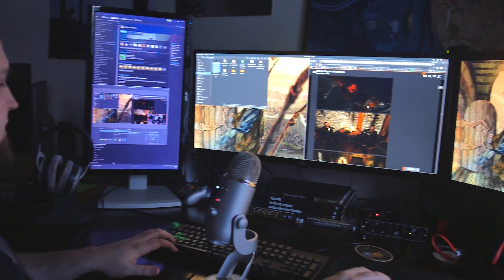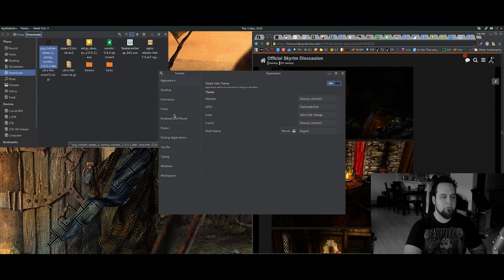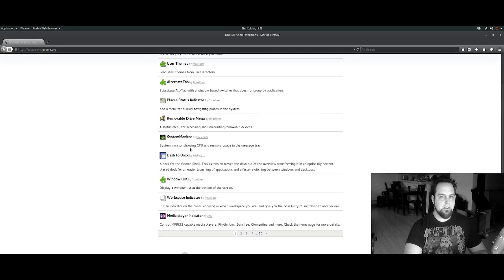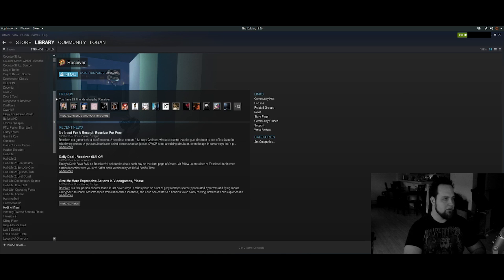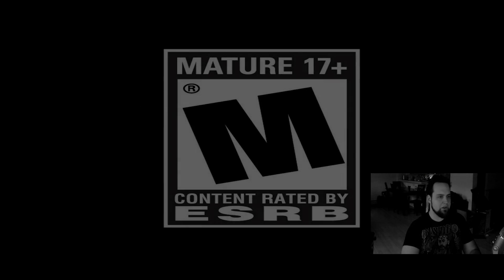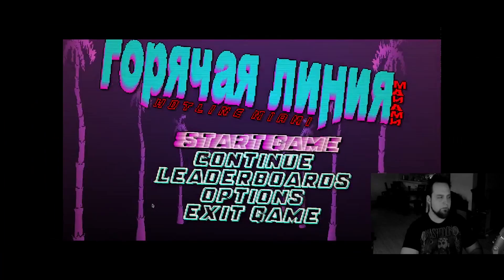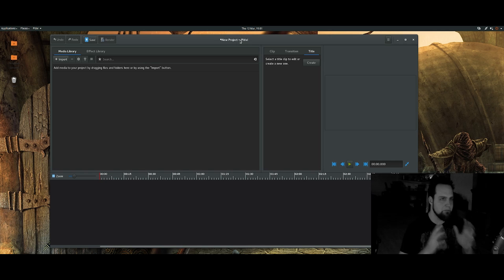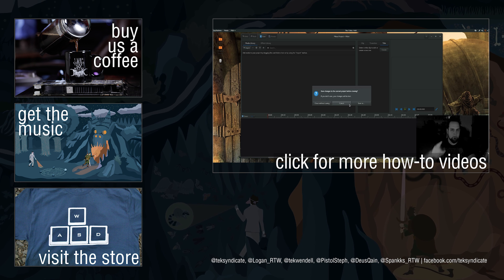Logan's Linux Log: The First Few Days With Linux